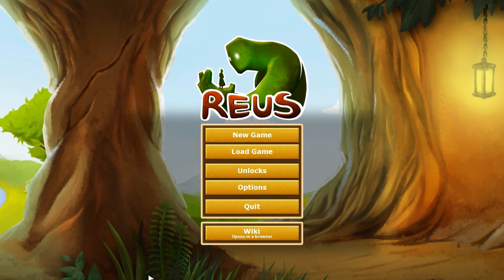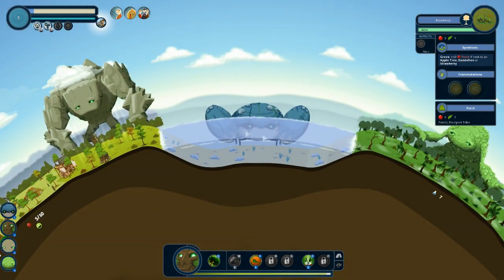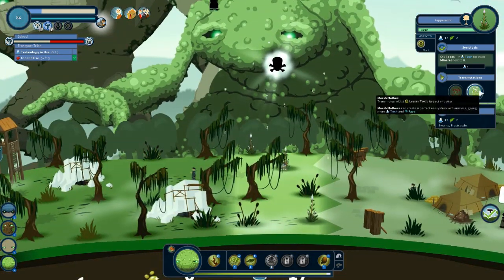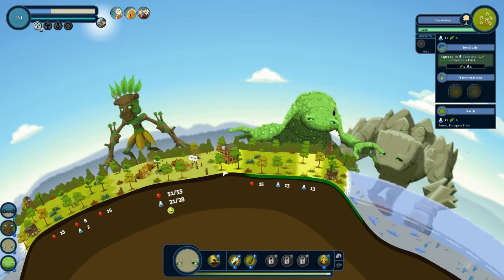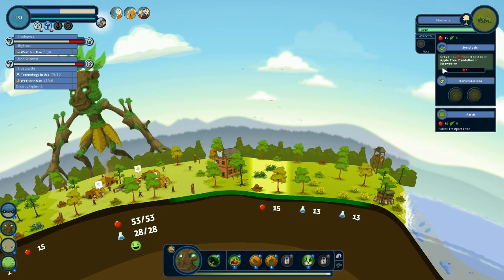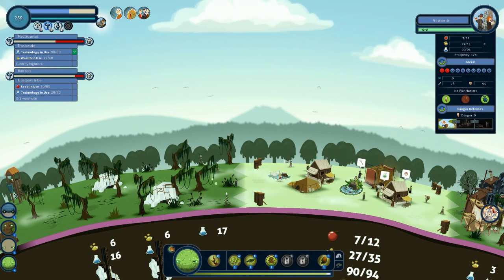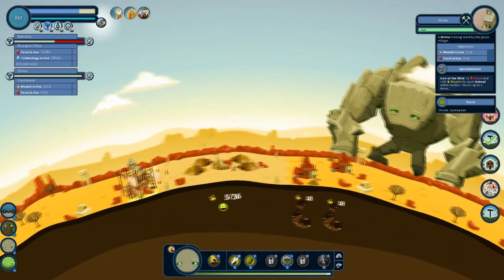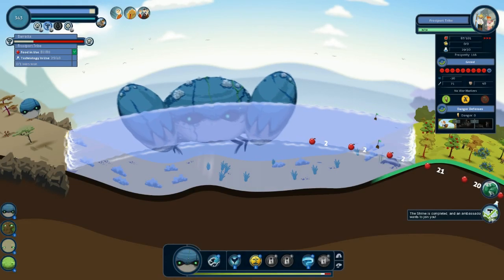Let's Play Reus Gameplay Part 1 - Greedy Minions - Act 1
Clearly our minions are not impressed with all the gods have done to allow them to thrive. they want more. so they attack the people that gave them all they had.

Reus,Reus Gameplay,Reus Gameplay Tutorial,Reus part 1,reus arsenalrobert,reus lets play,reus tutorial,arsenalrobert